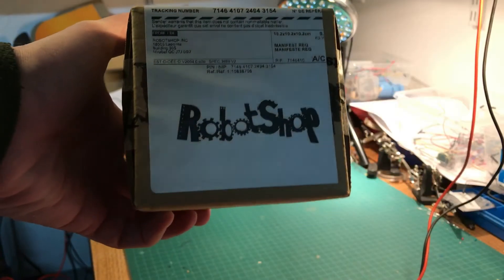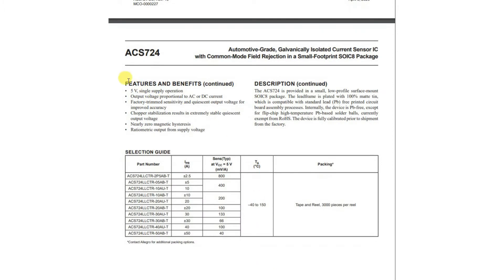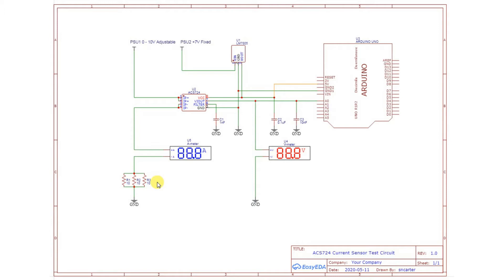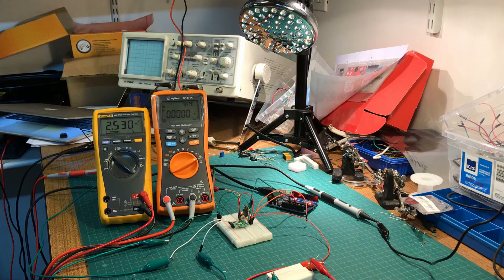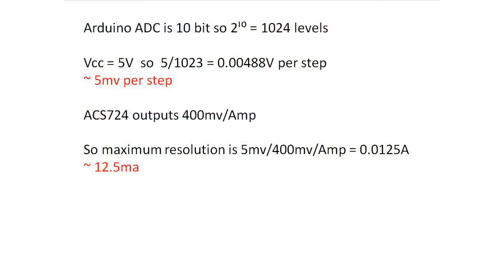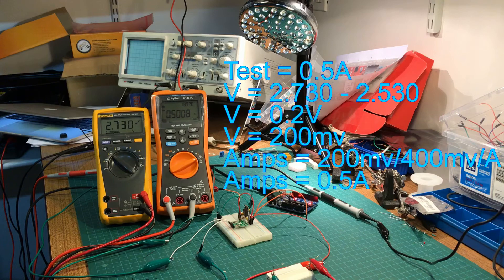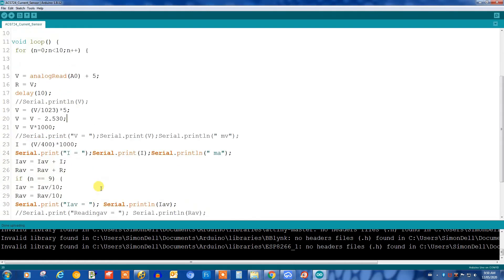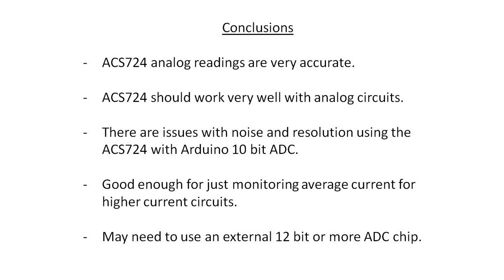ACS724 Current Sensor Measurements with Arduino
In this video we take a look at measuring current with the ACS724 sensor and discuss the feasibility of using the Arduino 10 bit ADC to read current values from this sensor.